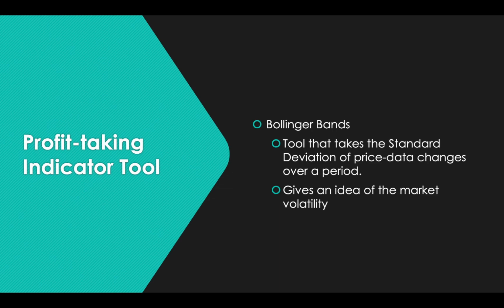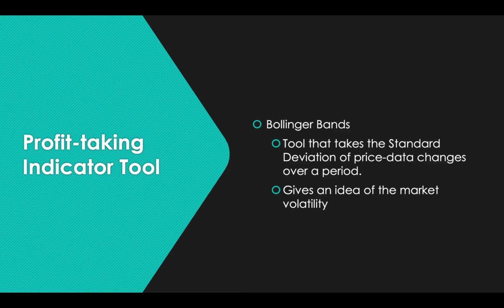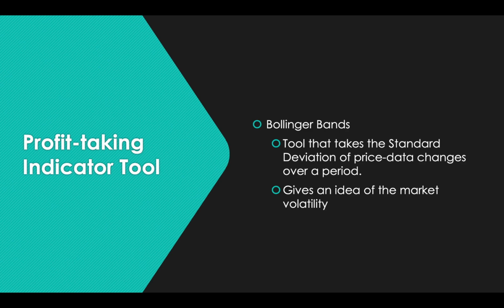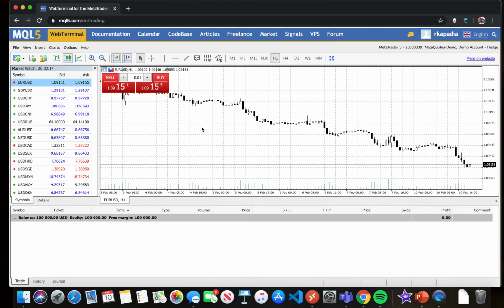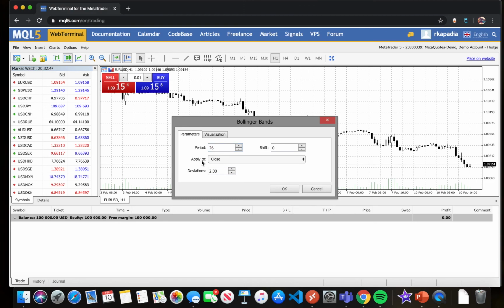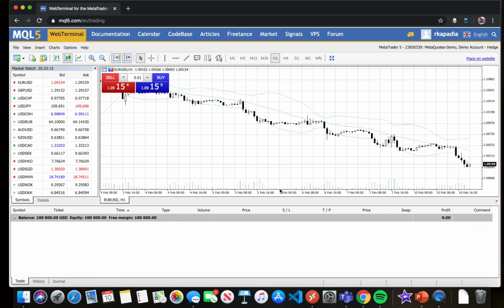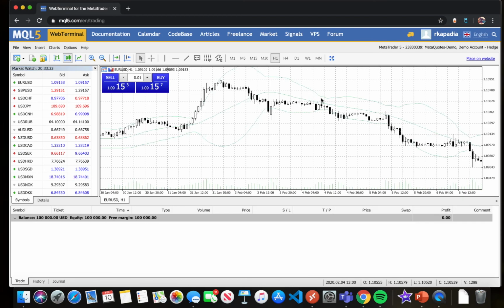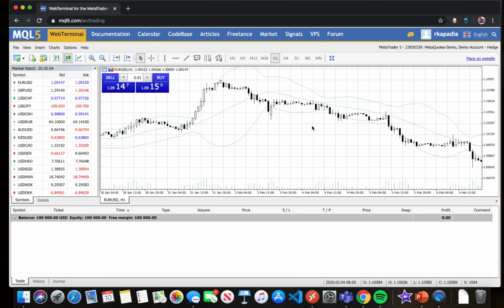Bollinger Bands Overview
A quick overview on Bollinger Band and how it is useful when analyzing the Forex Market